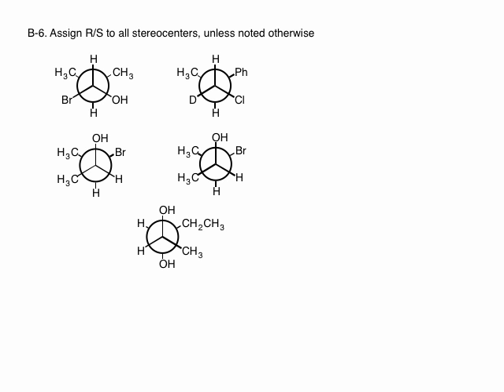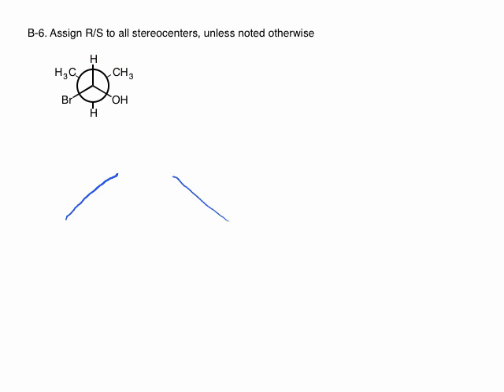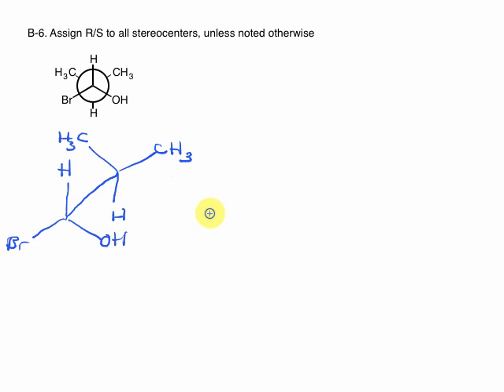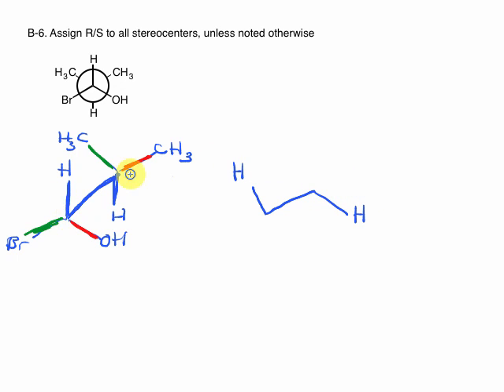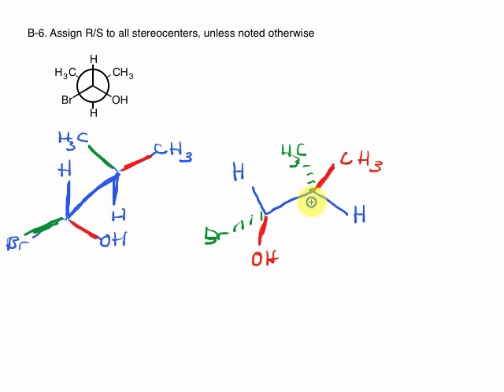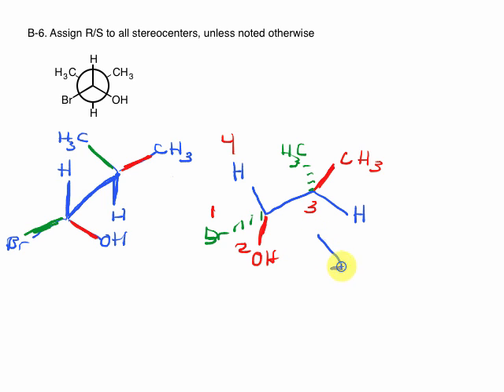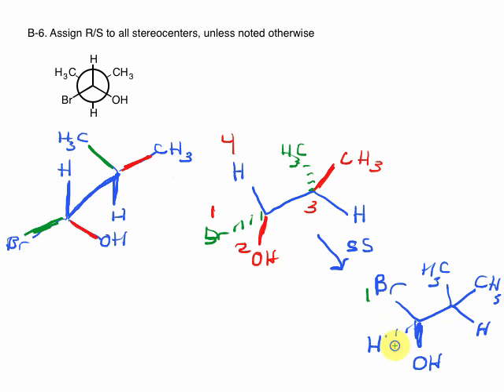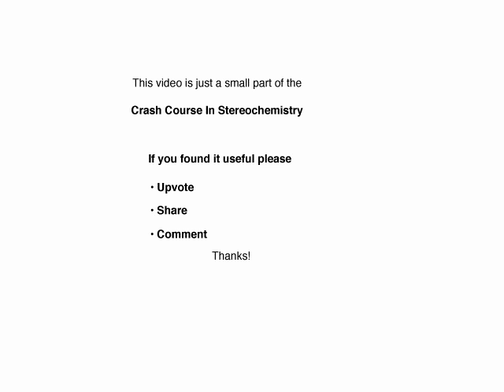Converting a Newman Projection to Line Diagram - And Determining R/S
Stereochemistry problems dealing with R S on a Newman projection. If you saw the previous video on determining R S on a sawhorse projection, you are half way there.

If you found this video helpful, please check out our membership benefits. MOC members get access to over 1500 quizzes on Newman Projection and other topics, plus Flashcards, the Reaction Guide, and more.

Check it out here, it's month to month, and you can cancel any time: